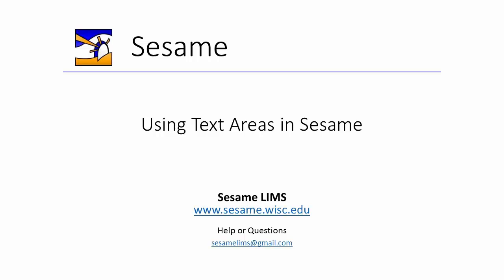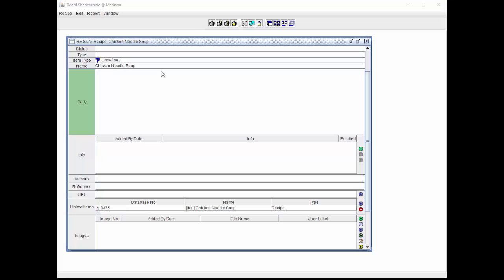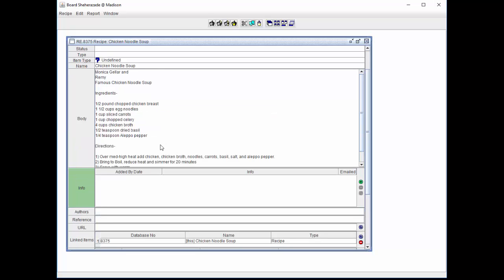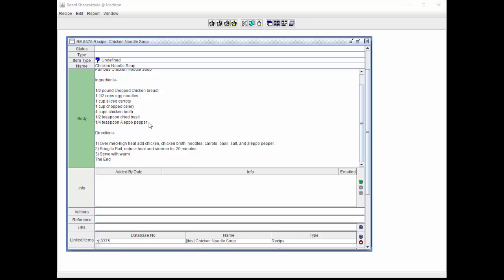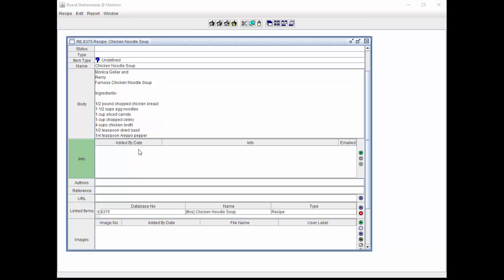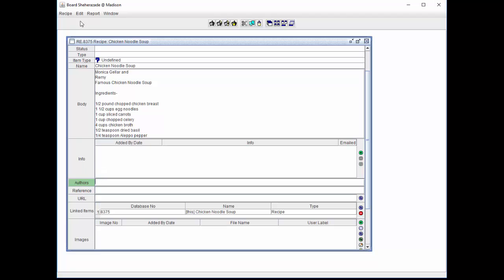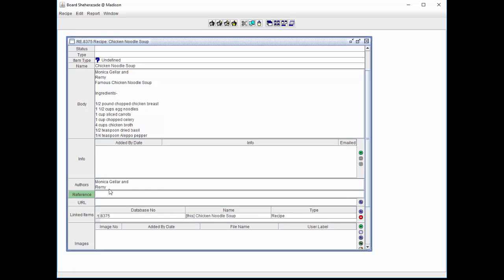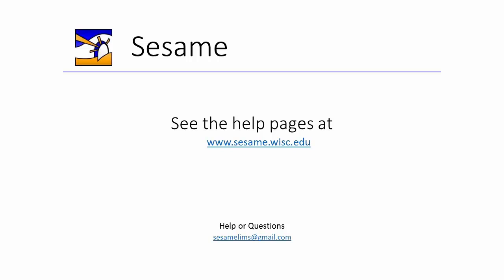Using Text Area Fields - Sesame LIMS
How to use Text Area fields in views in Sesame LIMS.